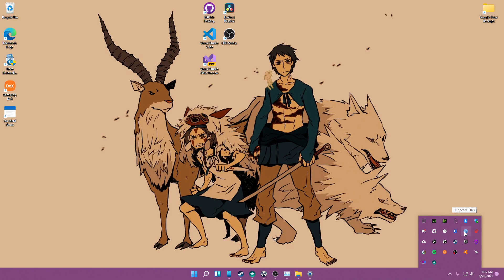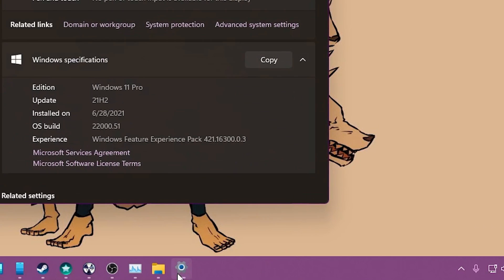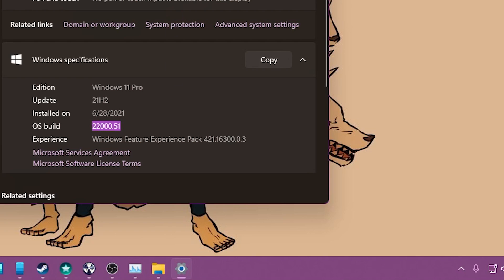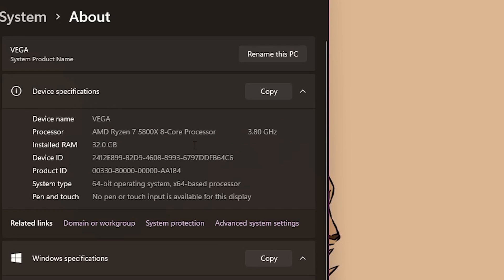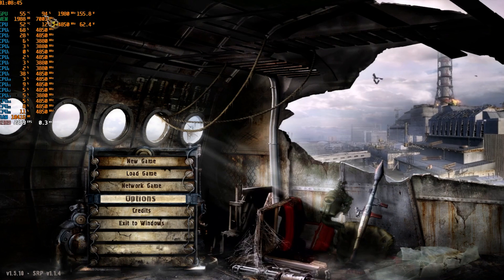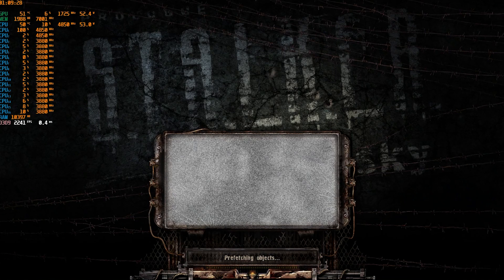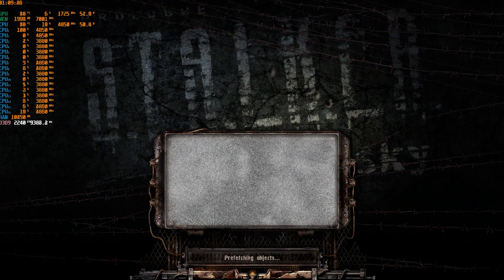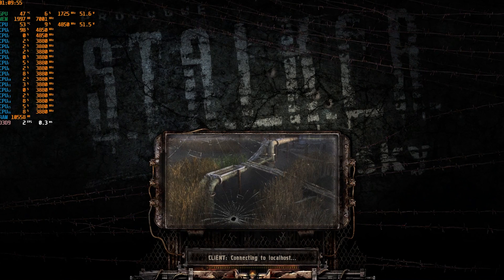Windows 11 Dev Build 22000.51 Game Performance - Stalker Clear Sky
Game performance in Stalker Clear Sky on Windows 11 Dev Build 22000.51